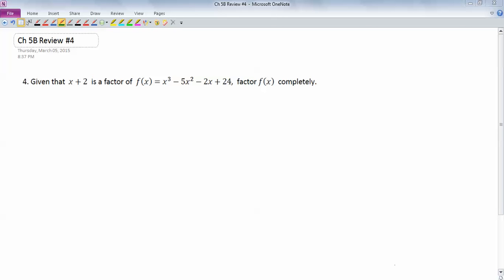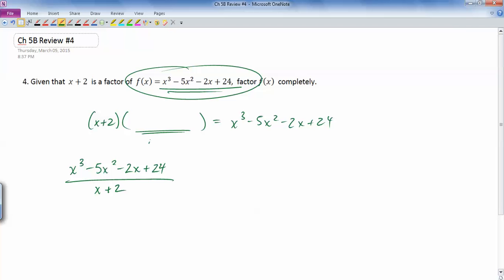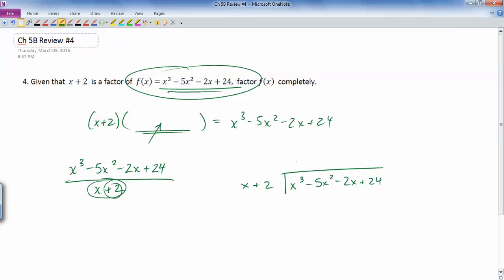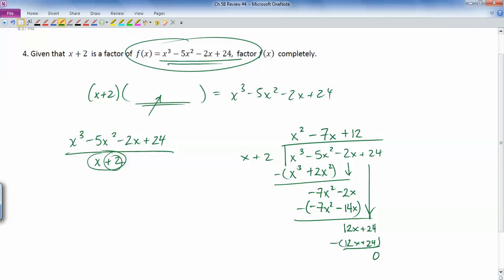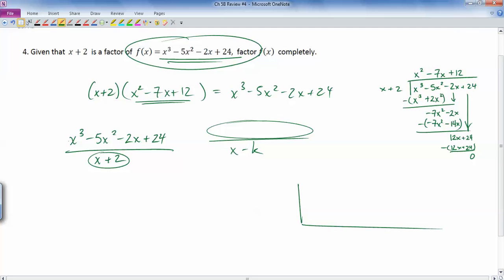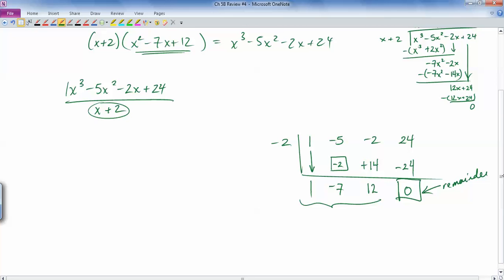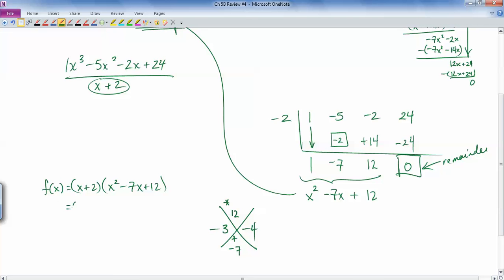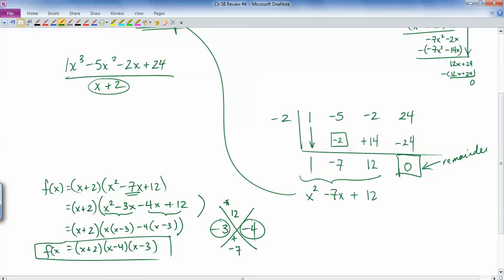Alg 2 - Ch 5B Review #4